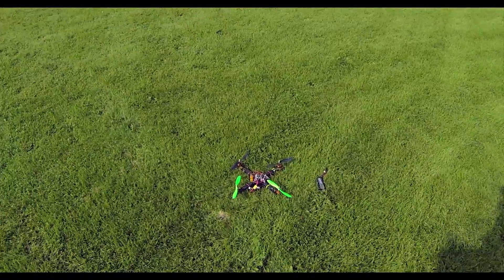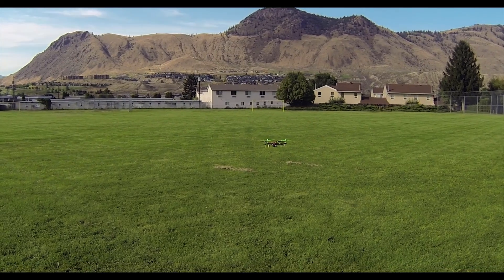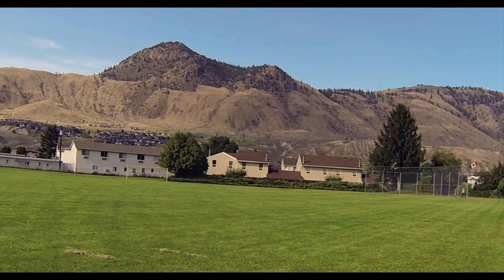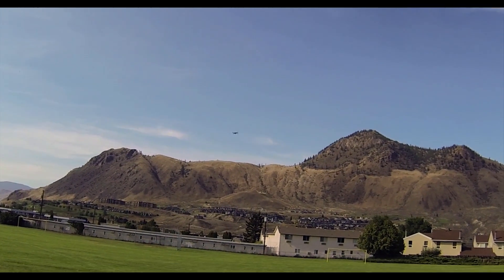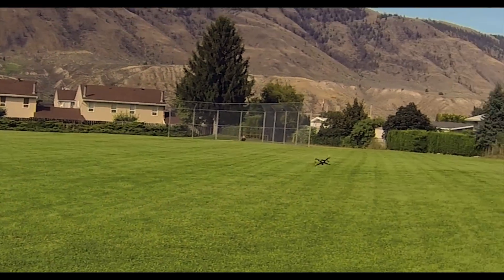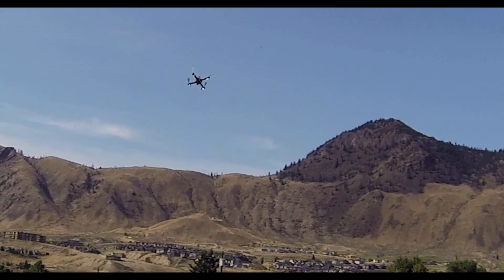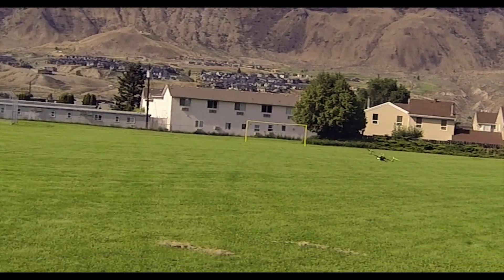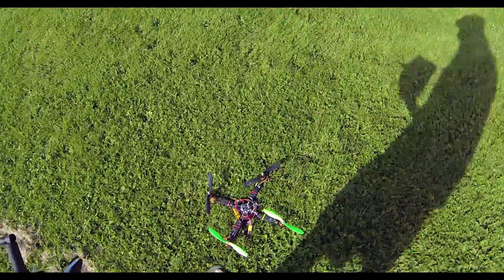CC3D Flight Test - with some double diagonal flips!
My first time flying a CC3D on an Armattan CNC 355.  This is the same 355 that I had been previously flying the EOL multiwii from AEORC/Hobby King.  I had spent many flights trying to get the settings on the multiwii perfect but recently decided to try the CC3D after misplacing my multiwii FTDI adapter.  The CC3D was reasonably easy to install and set up.  The ground control station (GCS) software installed easily and instantly connected to the flight controller via the USB cable.  There is a reasonably good wizard to walk through much of the setup.  I found the part where you configure the radio settings to be a bit wonky - I didn't feel fully confident it was working correctly so I opted to try one of the settings files that Armattan man Chris sent me.    The file loaded in easily and I made a few minor adjustments, played with the radio settings until I was reasonably confident it would fly, and took it out for some air time.

If I had to say one word about the openpilot.org CC3D flight controller after one test flight, I would say "promising".  The stabilization is very good both for self level and for aerobatic flight.  I didn't have my usual expo settings on my transmitter and it was fairly windy so at first I found it felt a bit too sensitive.  After a few turns I was right into doing flips and even managed to do my first-ever double-diagonal flips!  I'm going to tweak my transmitter with a little expo and replace the broken landing leg and then hopefully tomorrow I'm going to get this out and see if I can get it to fly on rails!